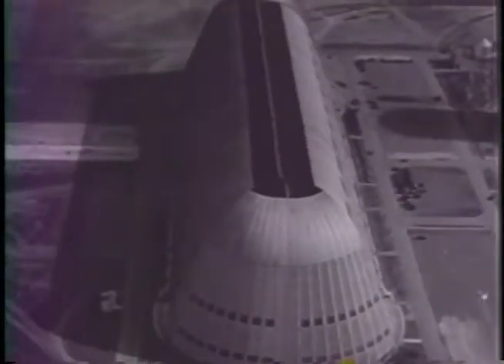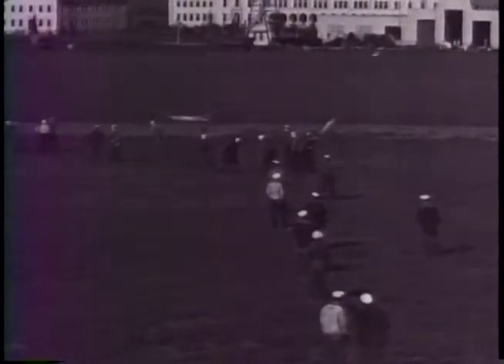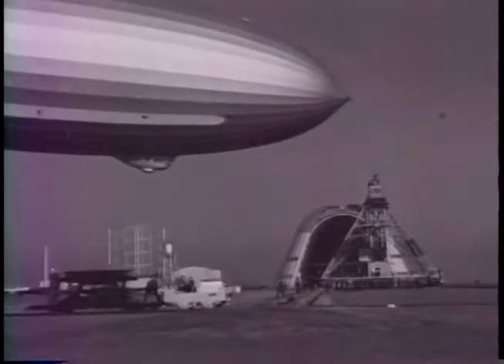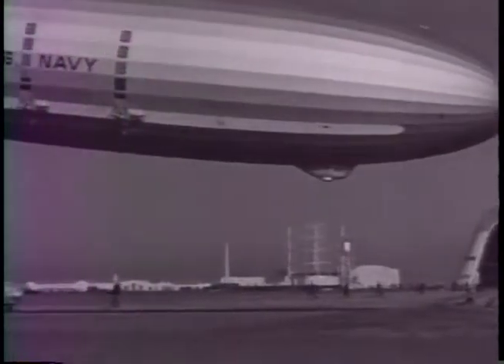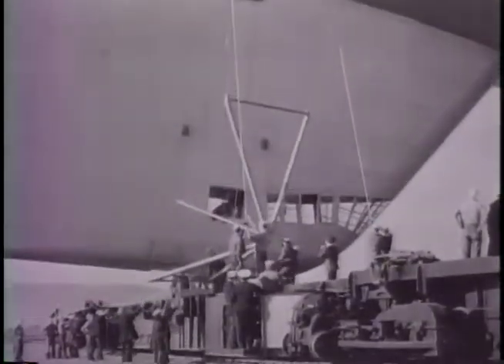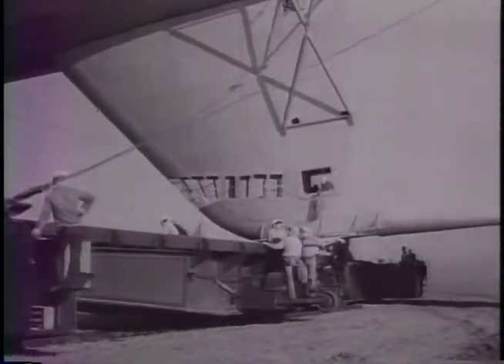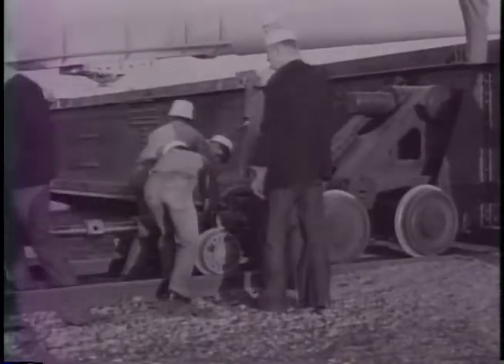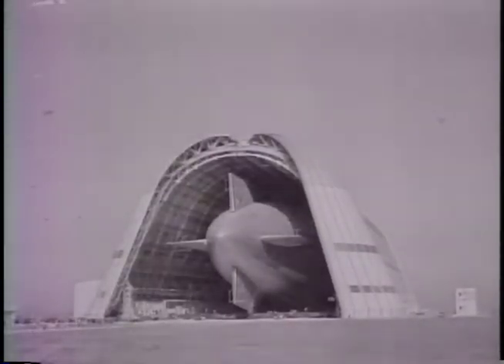ZRS Masting & Docking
Landing and recovery of rigid airships evolved to its ultimate in mid-1934. Mooring and docking the USS Macon (ZRS-5) by the US Navy crews and their mechanical handling equipment had a perfect success record, never once damaging the dirigible or suffering an injury to personnel.